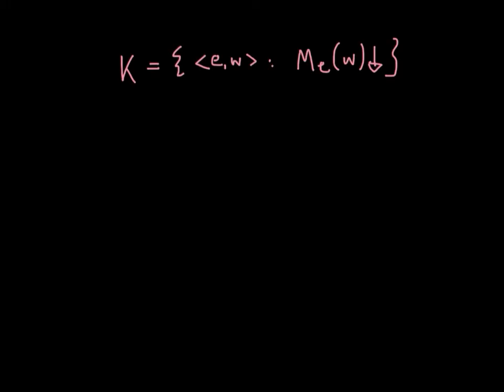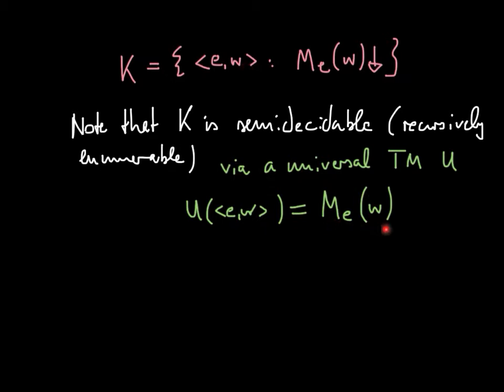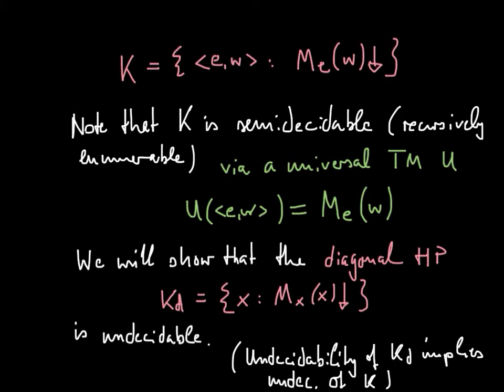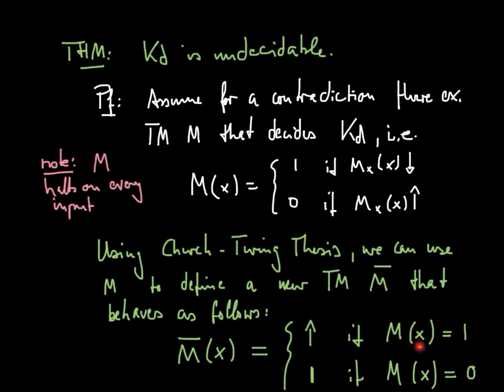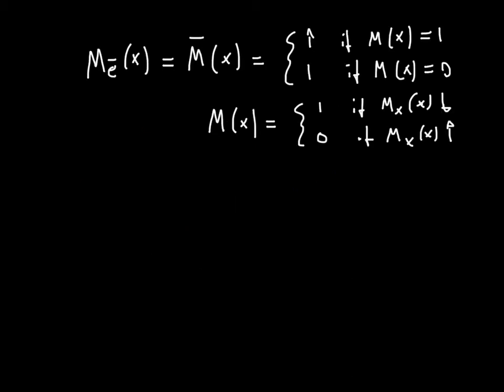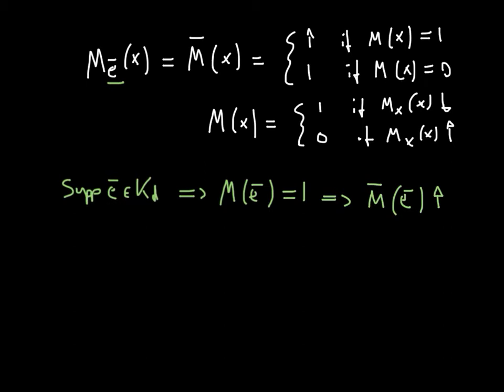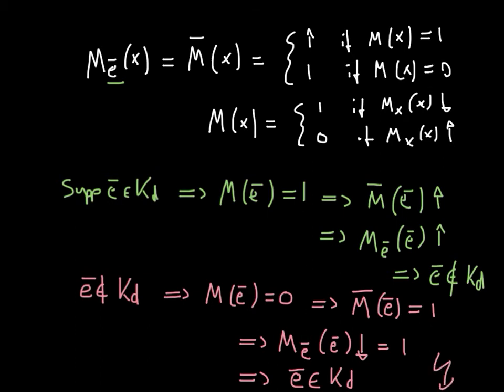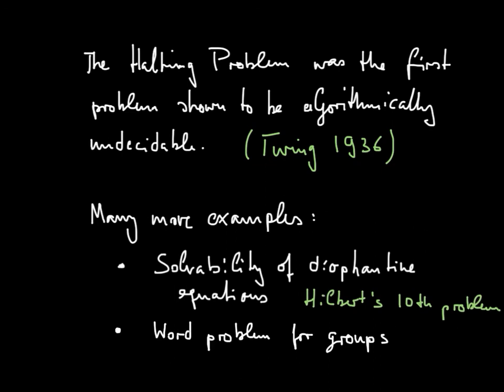Math 574, Lesson 2-6: Undecidability of the Halting Problem